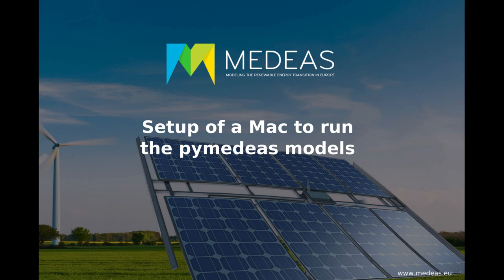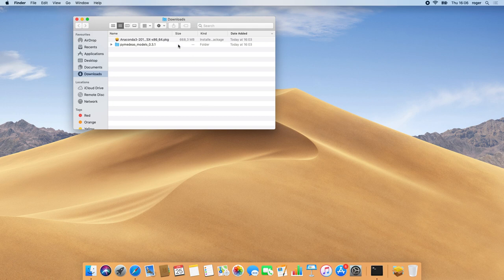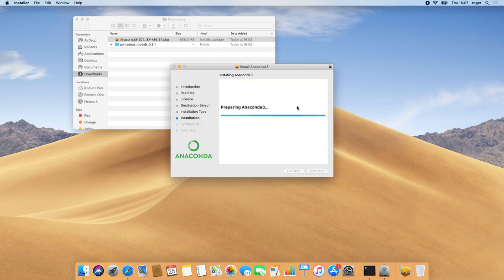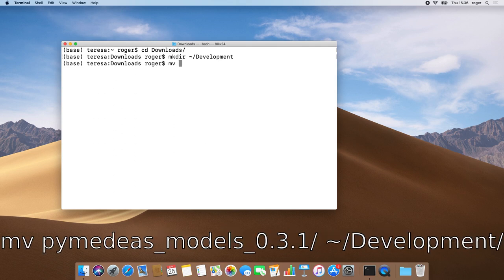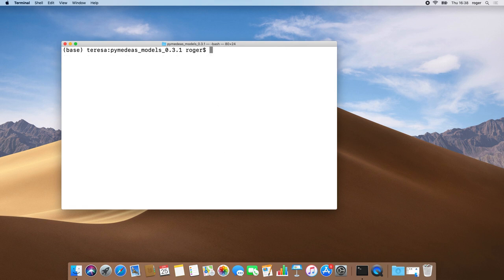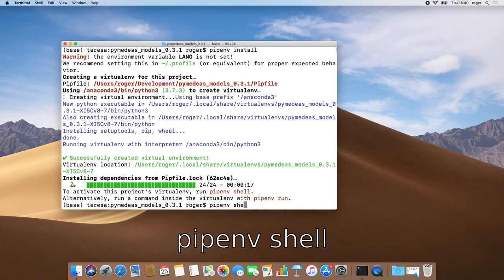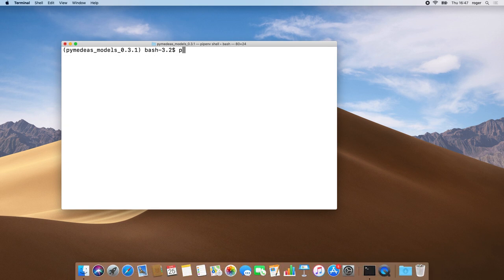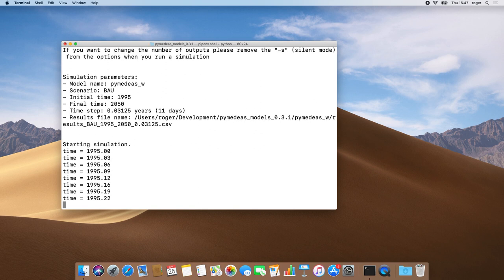pymedeas models: Mac installation instructions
Demonstration video on how to download, install and run the pymedeas models on Mac. Related links:
MEDEAS project ( EU H2020 research and innovation programme under grant agreement No 691287)